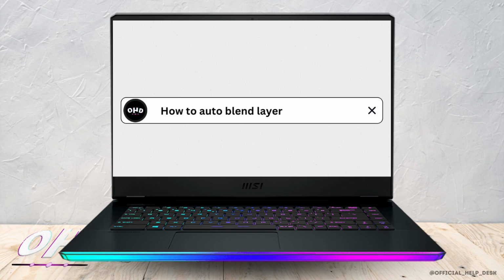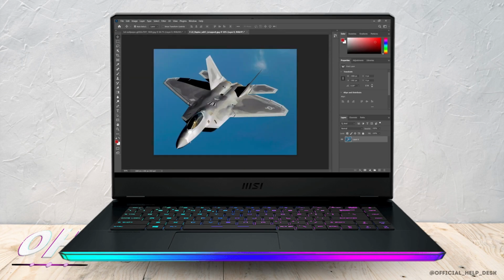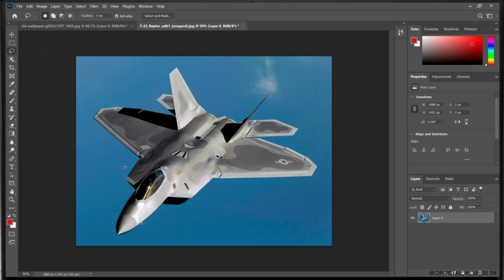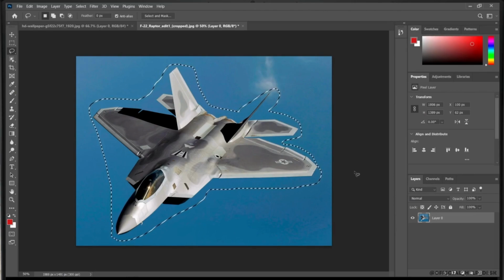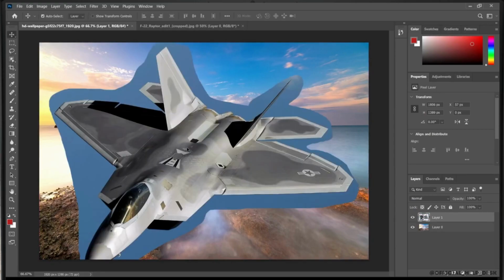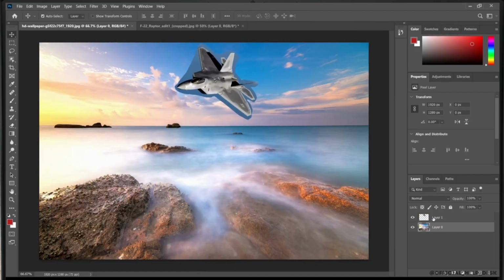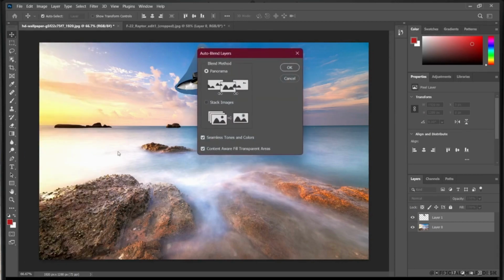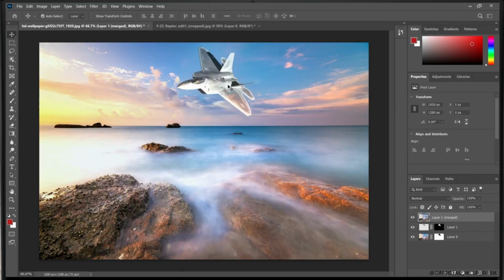Auto Blend ANY IMAGES in Photoshop | Photoshop Tutorial (2023 NEW FEATURE)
Are you tired of manually blending images in Photoshop? The good news is that the latest 2023 version of Photoshop comes with an amazing new feature that allows you to blend any images automatically!

In this tutorial, we'll show you how to use this new feature step-by-step, so you can achieve professional-looking blended images in a fraction of the time it used to take. We'll also give you some tips and tricks to help you make the most out of this new feature.

Here's what we'll cover in this video:

👉 How to access and use the Auto Blend feature in Photoshop 2023
👉 Understanding the different blending modes available
👉 Tips for selecting the best images to blend
👉 Techniques for refining the final blend for a polished look

With this new feature, you'll be able to create stunning blended images with ease, whether you're a professional designer or simply looking to enhance your social media posts. So, let's get started and take your image blending skills to the next level!

CHAPTERS:
00:00 Intro
00:05 Auto-Blend in Photoshop CC 2023